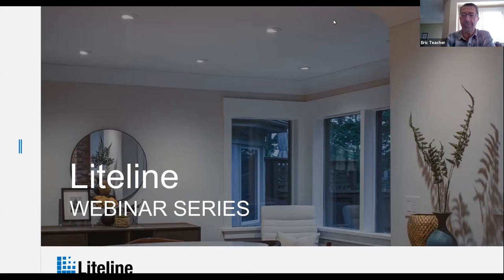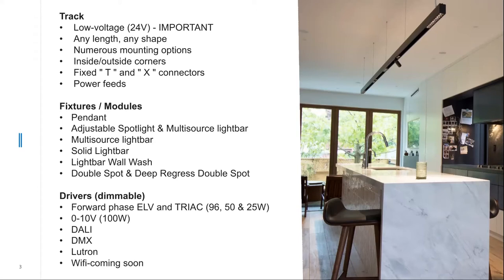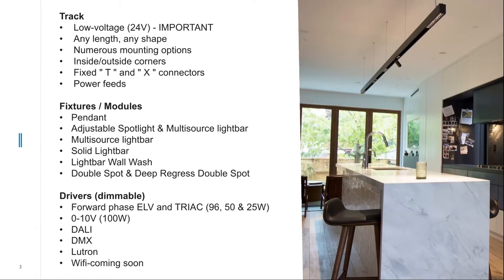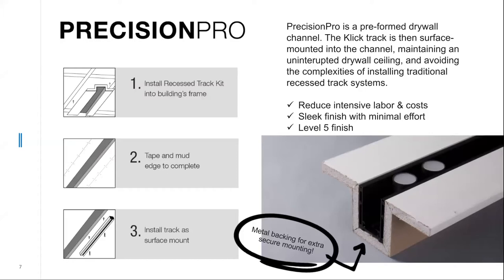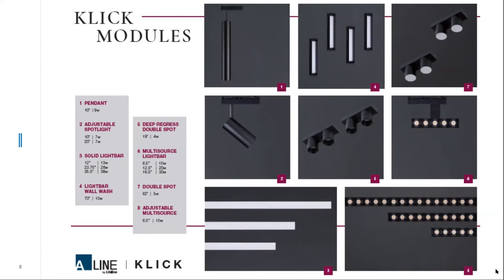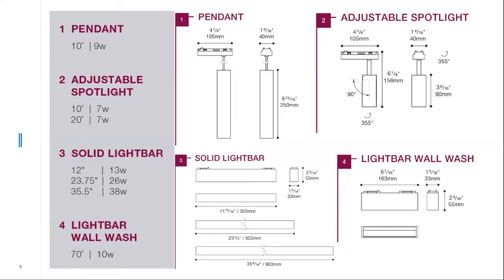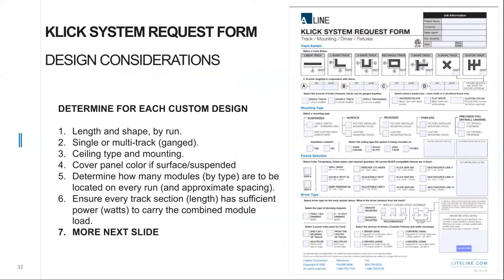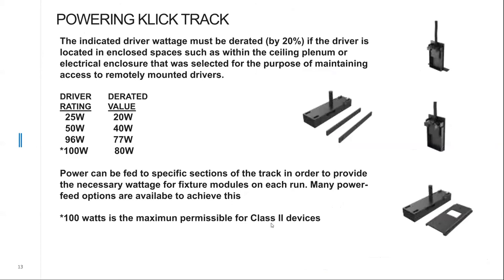Klick in Depth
Learn about Liteline's modulinear KLICK track system. Dive into the mounting options including PrecisionPro, the modules available, and how the ordering process works.